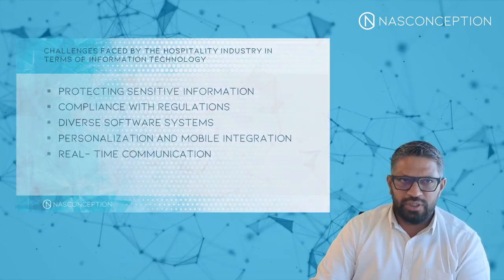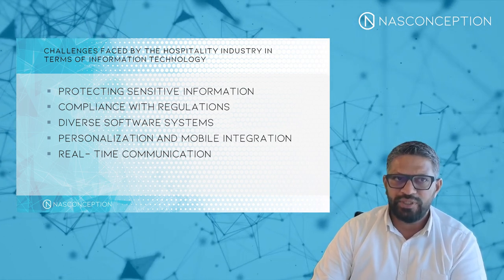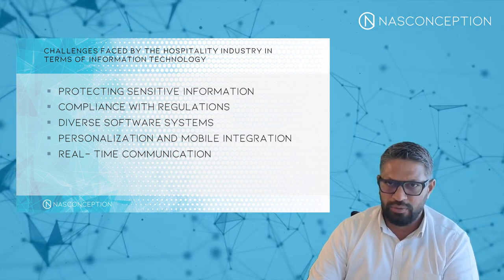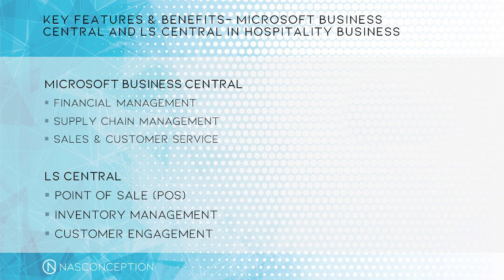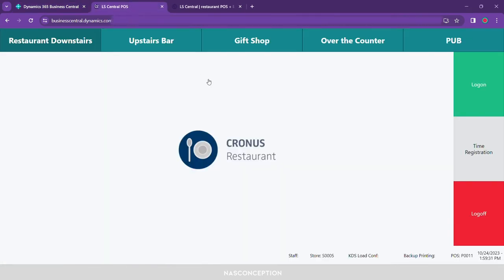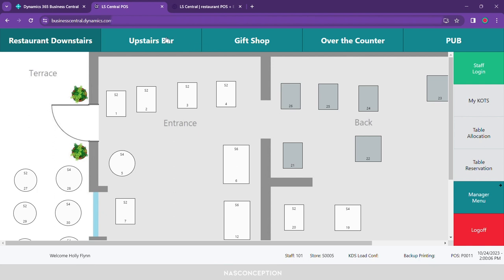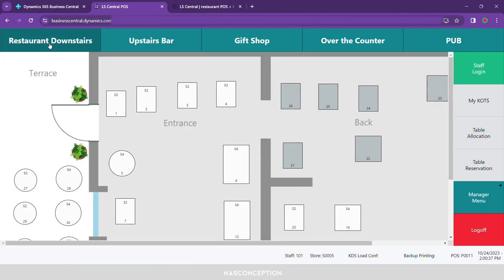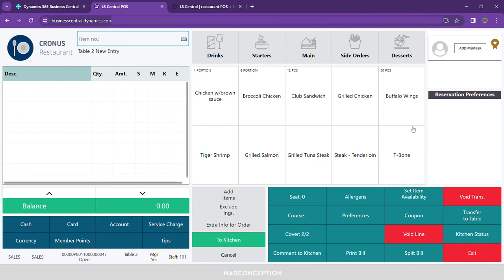Unlocking Success: Transforming Your Hospitality & Restaurant Business with Microsoft BC & LS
Missed our "Unlocking Success" webinar on transforming your hospitality and restaurant business with Microsoft Business Central and LS Central? Don't worry! Catch all the key insights, tips, and strategies in this recap video. Discover how these powerful tools can take your business to the next level. Watch now and start your journey to success! 🚀